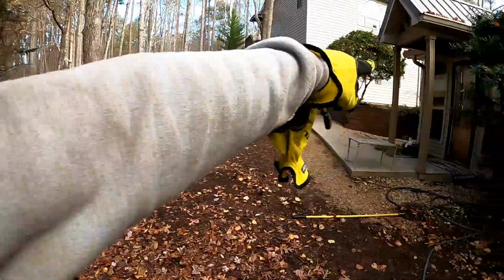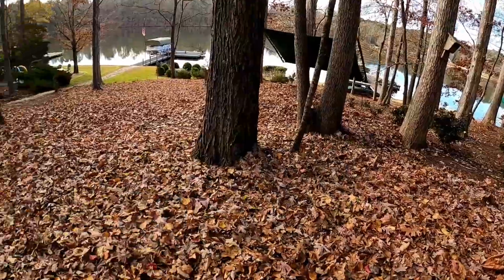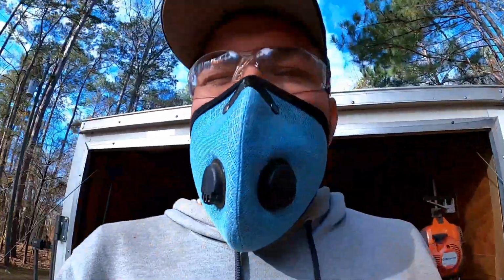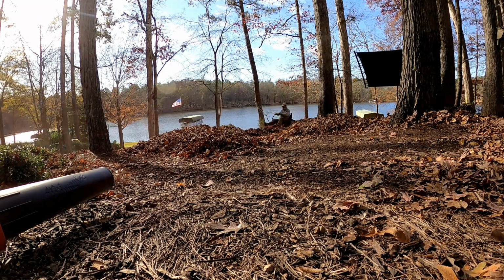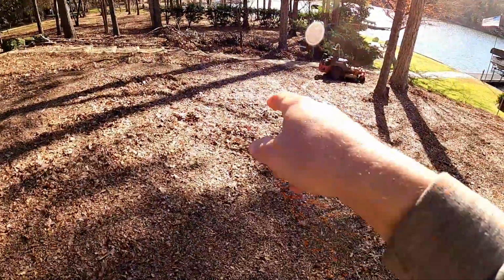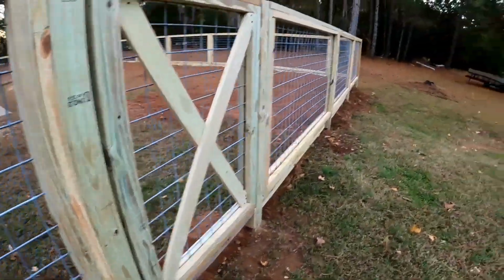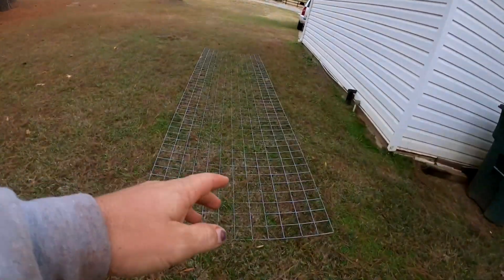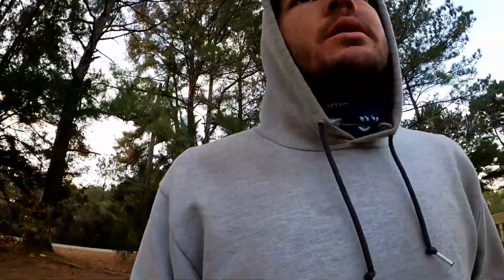HUGE amount of leaves! Can it handle it?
Fence project complete what yall think?